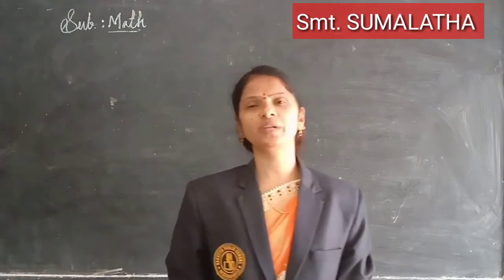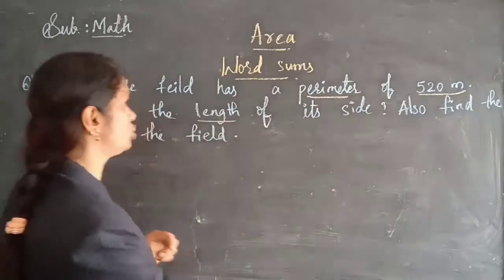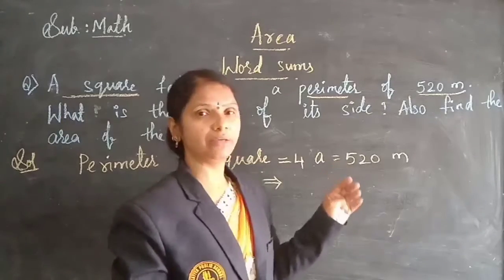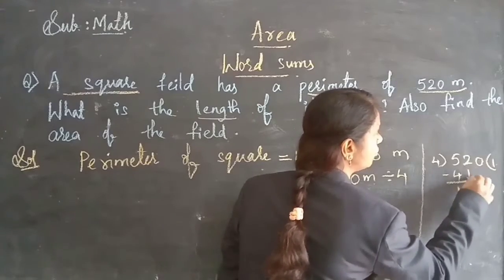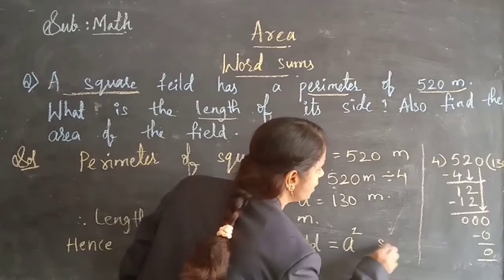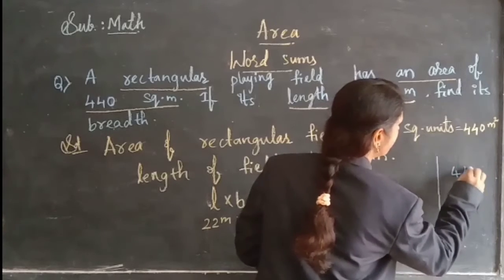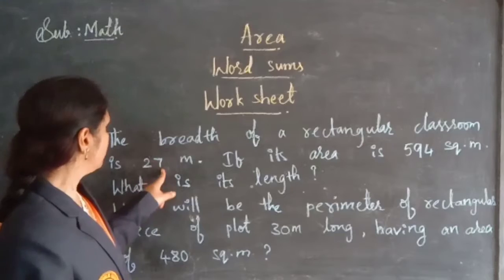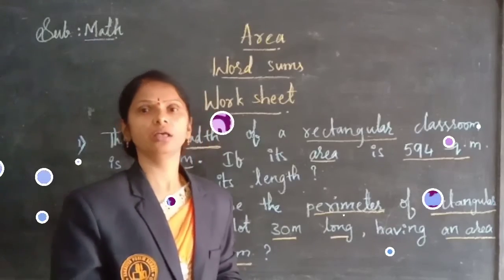AREA | PART 4 | CLASSES 4&5 | KAKATIYA PUBLIC SCHOOL NZB | Smt.Sumalatha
CLASSES 4&5 MATHEMATICS